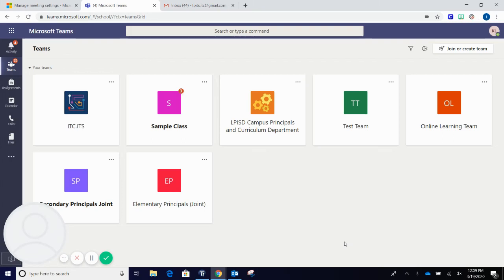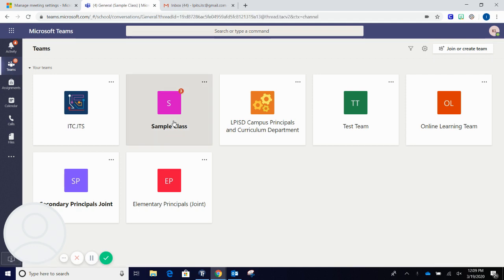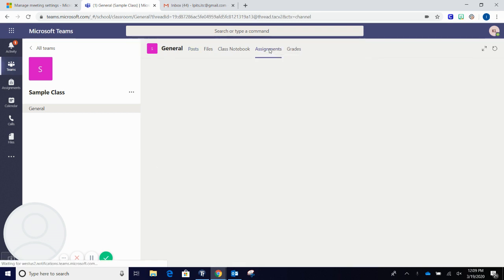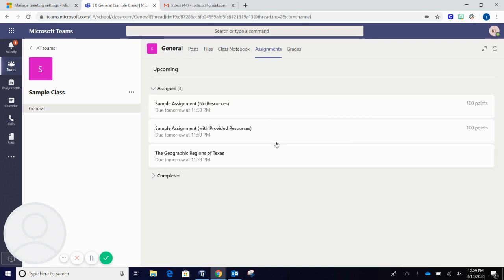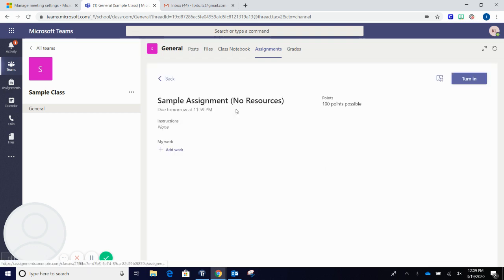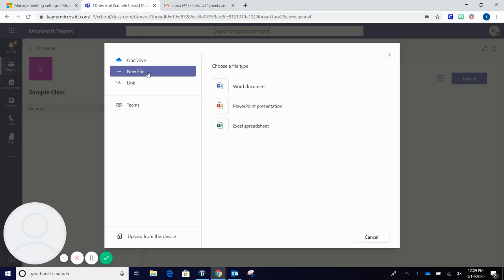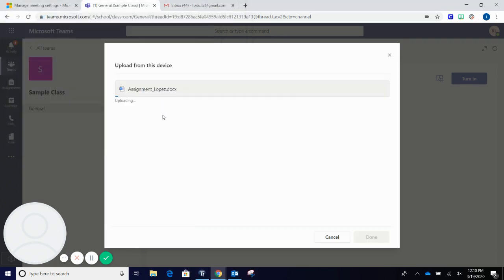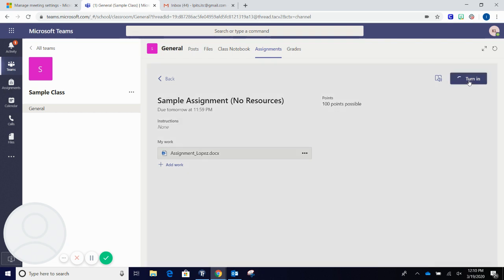Parents & Students: Turn In Assignments on Microsoft Teams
How to upload assignments to Microsoft Teams without assigned resources.